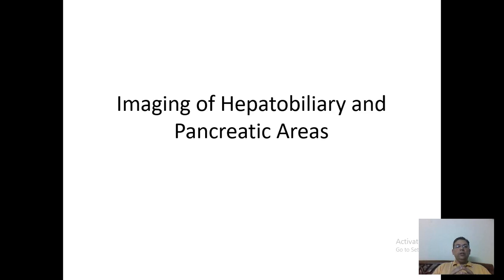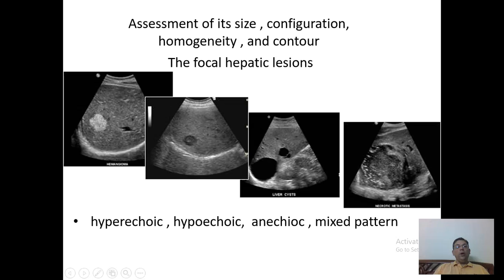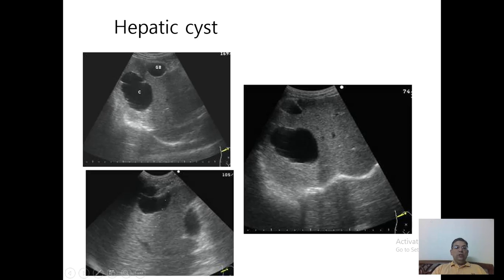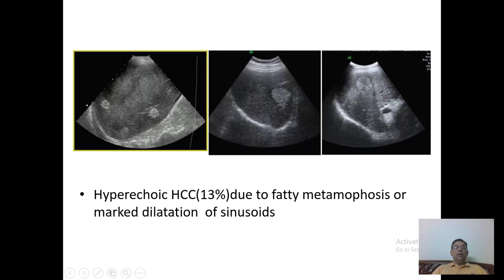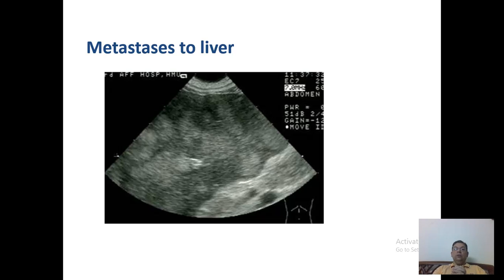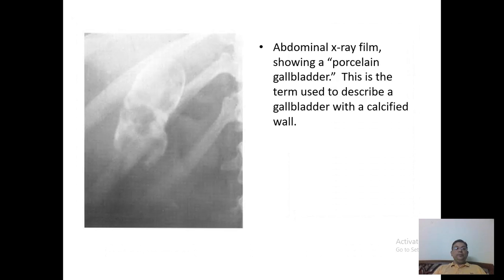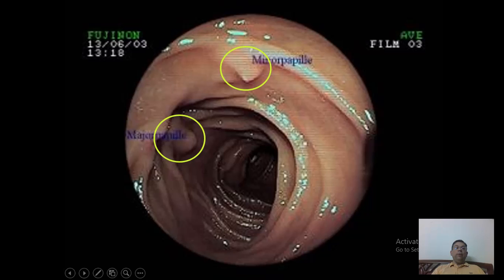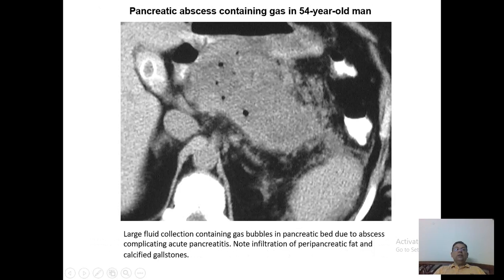Imaging of HPB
Basic imaging knowledge for HPB for undergraduate students